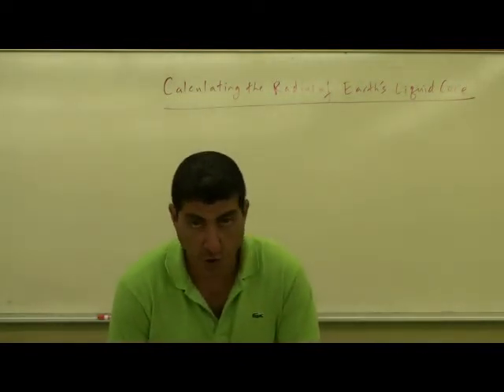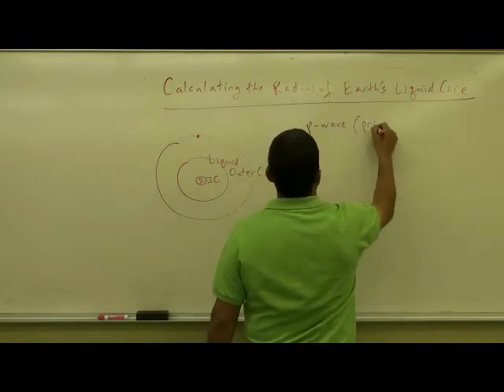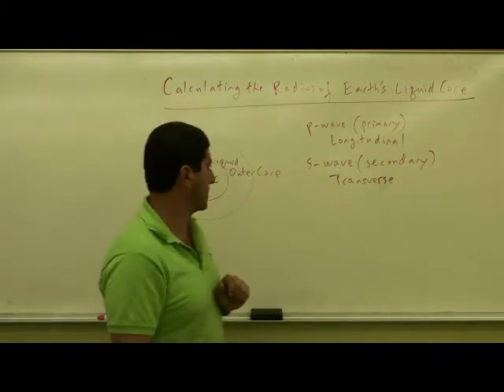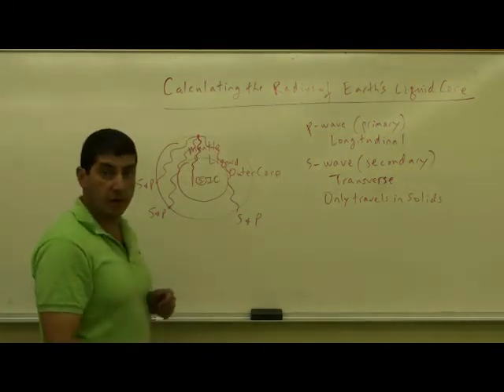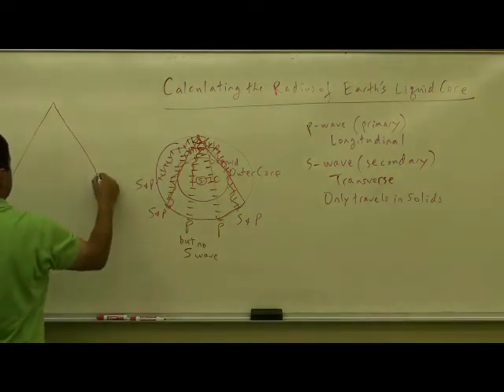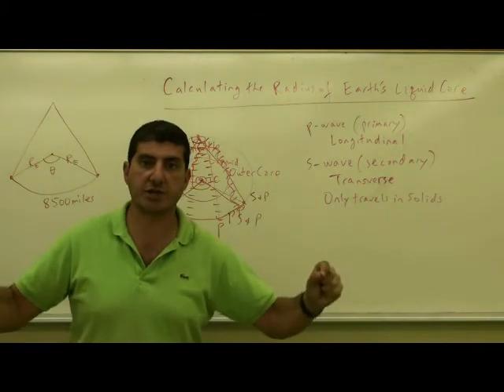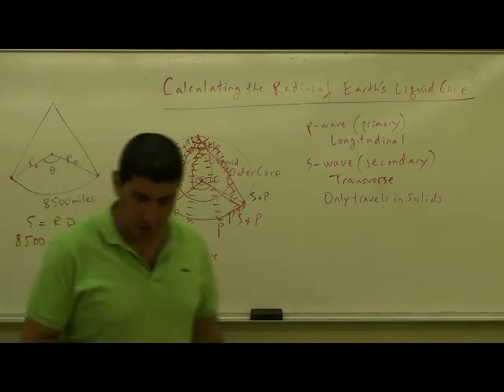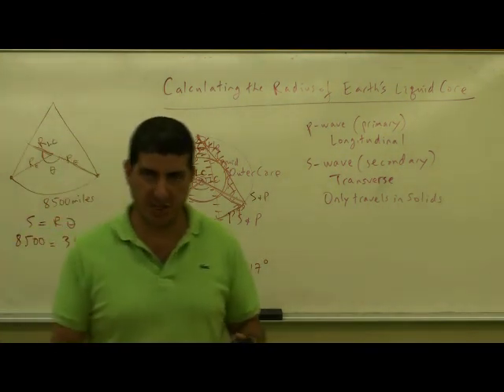Liquid Core of Earth Part 1.avi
This video explains how one can go about calculating the radius of the liquid outer core of the Earth from studies of earthquake waves.